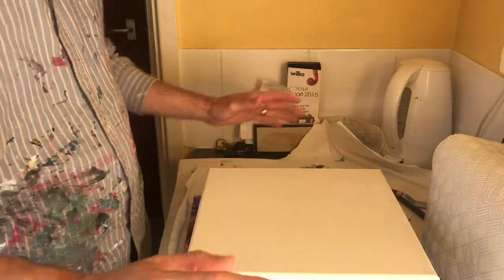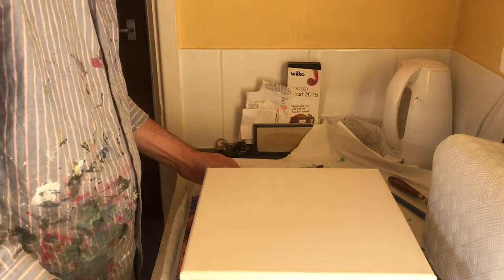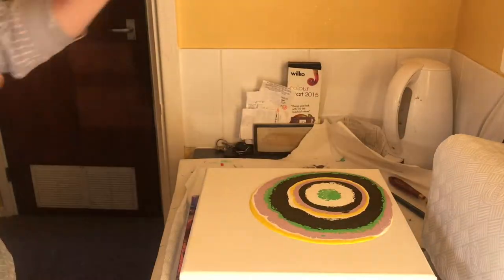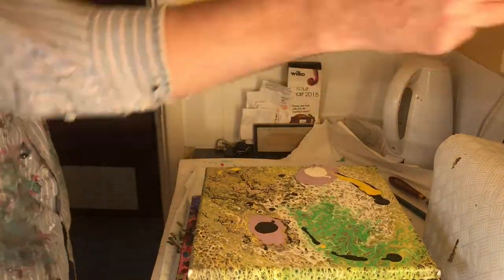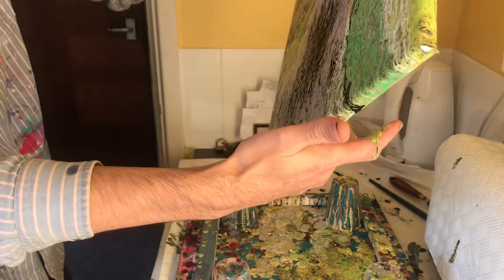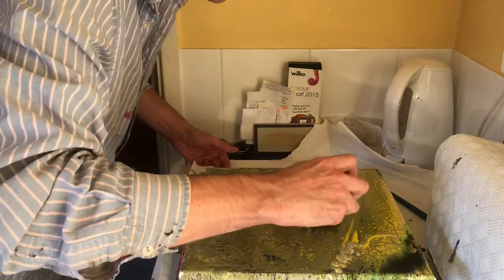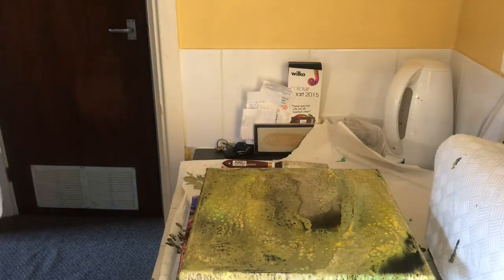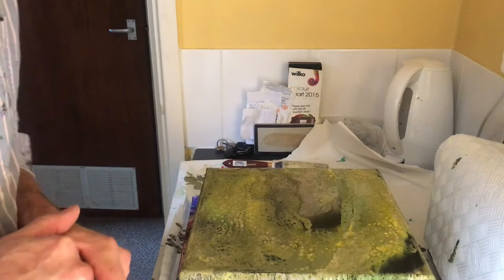Daily Art - Liquid Pour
My latest video showing what I do to create these amazing liquid pouring artworks, facinating colours and shapes.